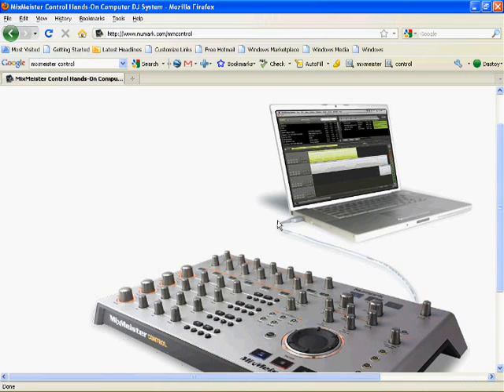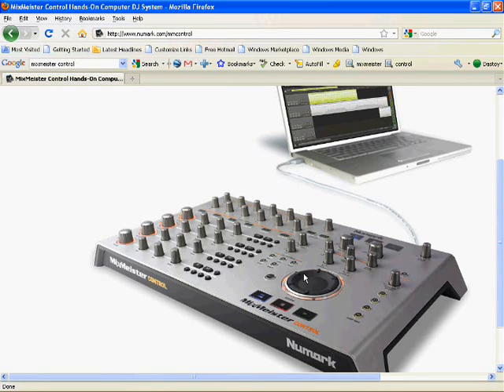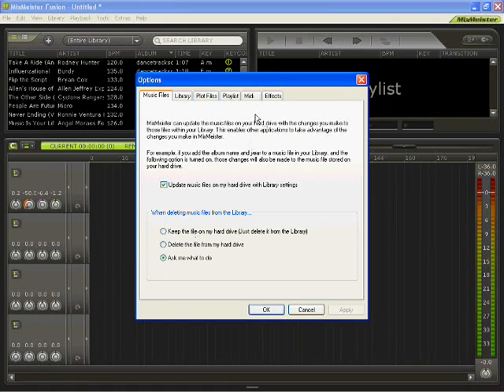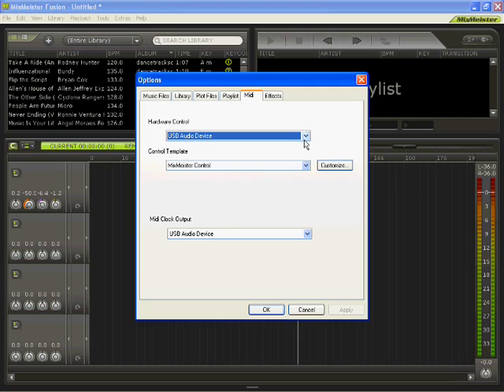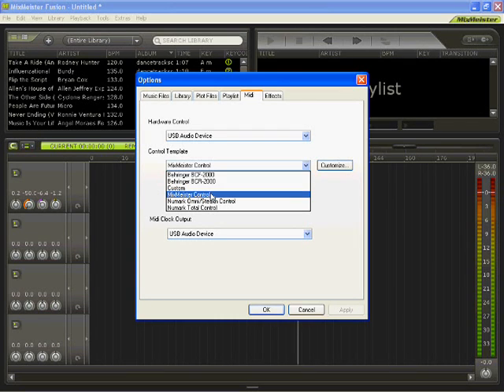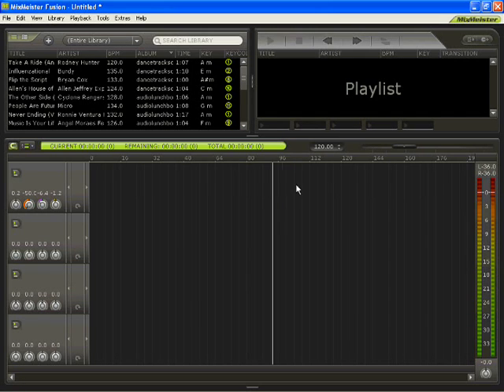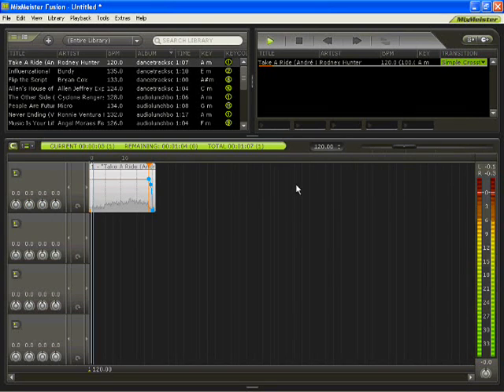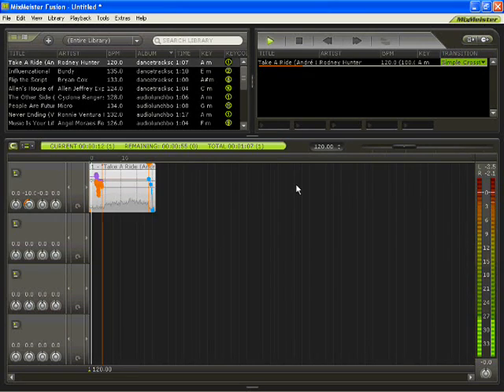Mixmiester Fusion Tutorial (Control)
how to map your midi controller